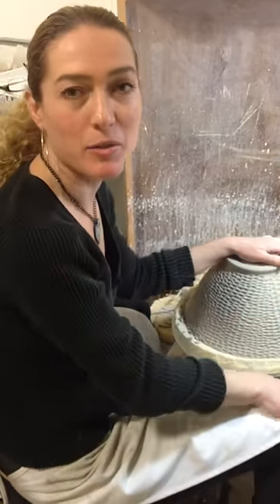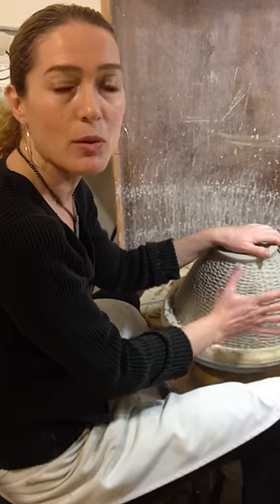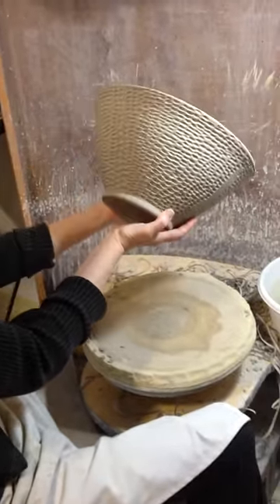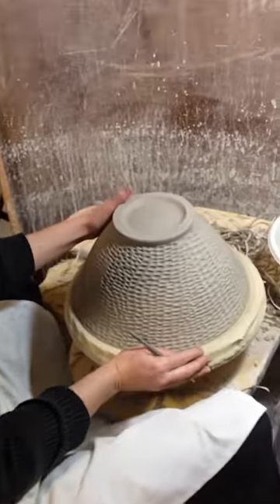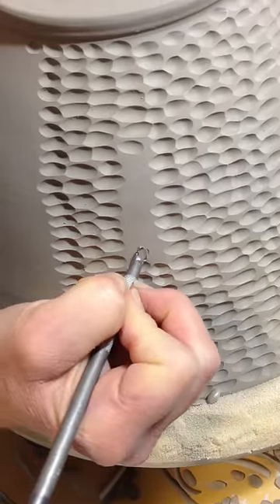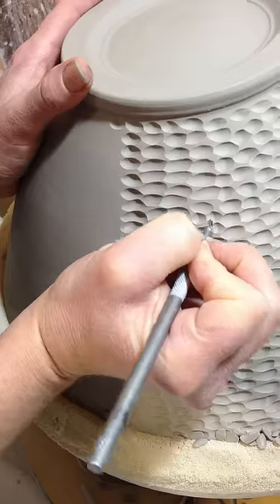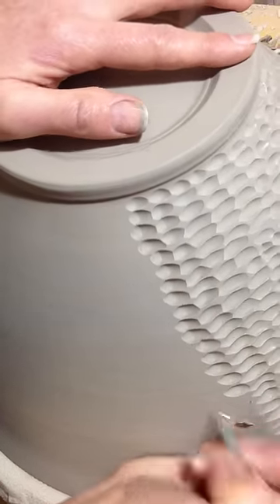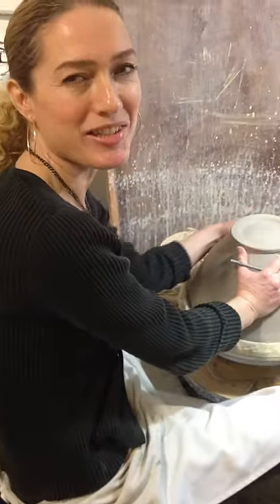Dotti Potts Pottery Studio-Sandra Silberman Carving A Serving Bowl.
Sandra Silberman of Dotti Potts Studio & Gallery in Barrie, Canada, demonstrates how to carve a leather hard serving bowl.